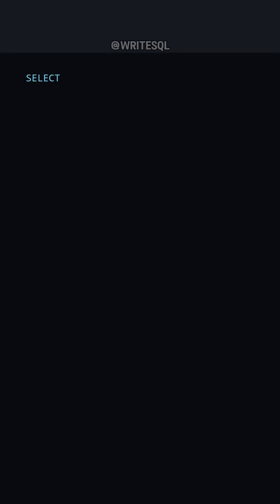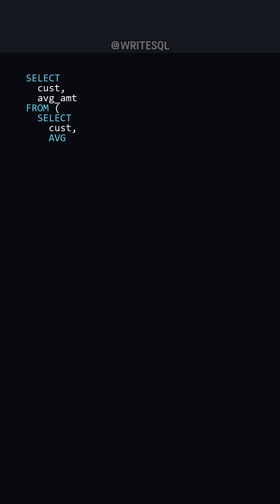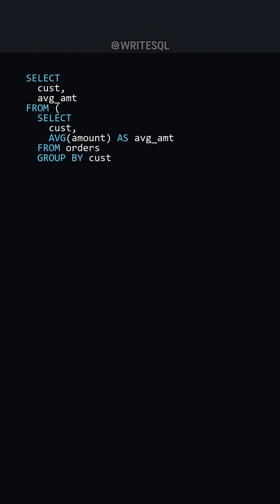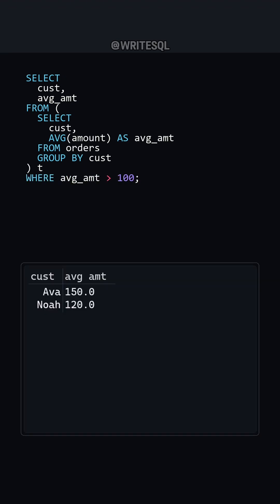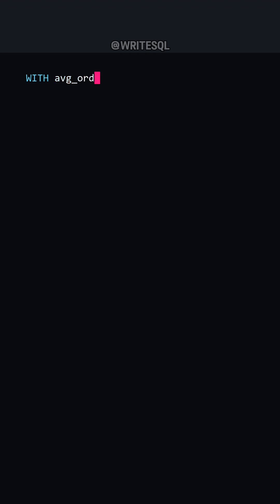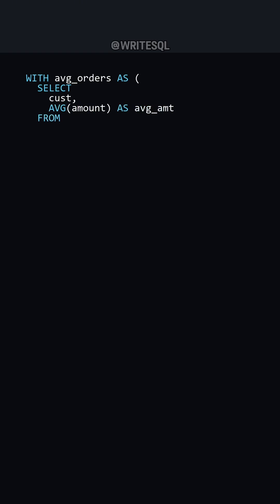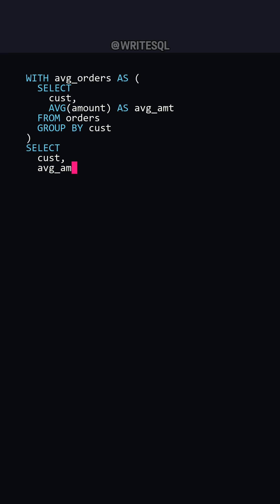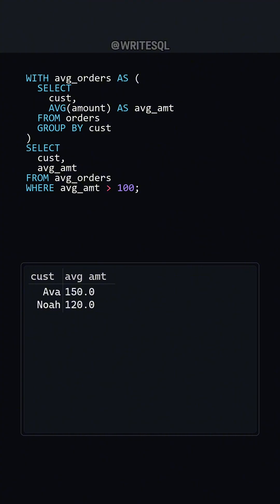Subquery or CTE? Which one do you use?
Subquery or CTE in SQL? Both do the same thing, but CTEs are easier to read, debug and scale. Subqueries offer a performance boost and are my go-to when I don’t have many nested queries. Once you master both your SQL will get cleaner and interviews will be easier! Follow for more SQL and data related content! 🔥